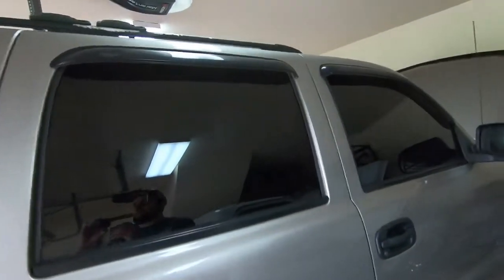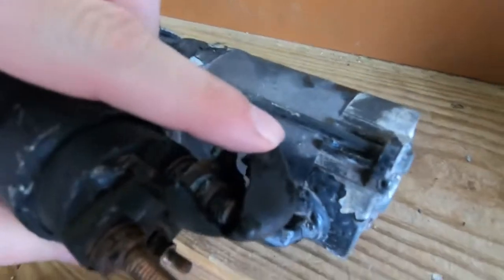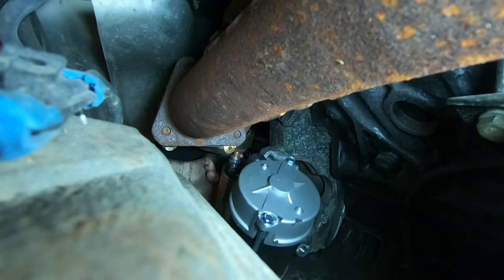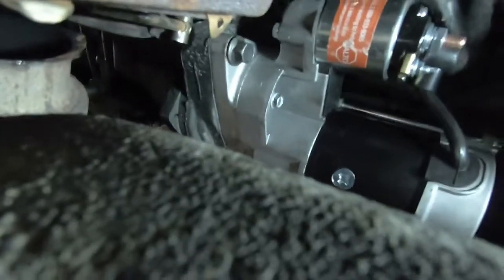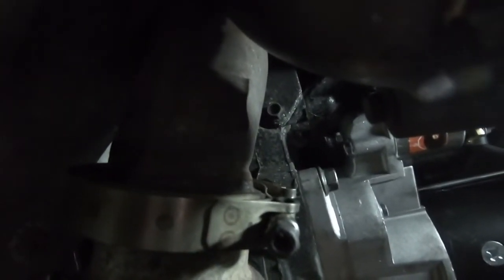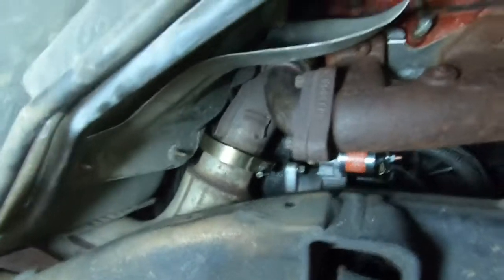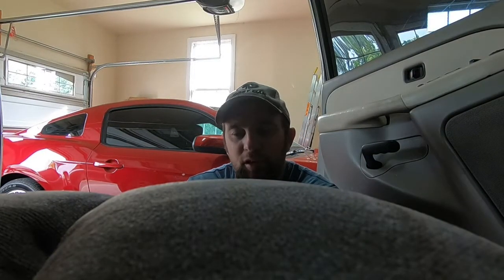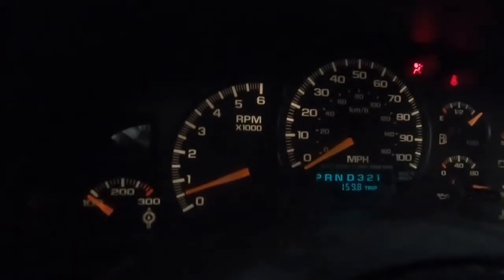2002 Chevy LB7 Duramax Starter Replacement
The  vehicle has about 1500 miles on it since it got the duramax put in and the starter just wouldn't crank out. I would turn the key and I could hear the rod shoot out but it would not crank. This process is a long one and not a fun one and will involve some patience and time. You can do it because I did. I am sure a deal would have charged 500 bucks or more for this and instead I am out 169 and tax. I hope you like this video and it helps you out. See ya on the next one.